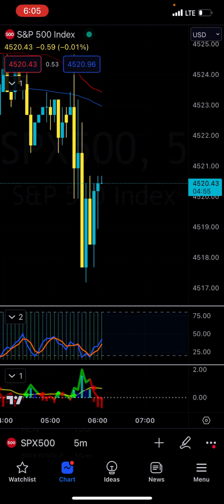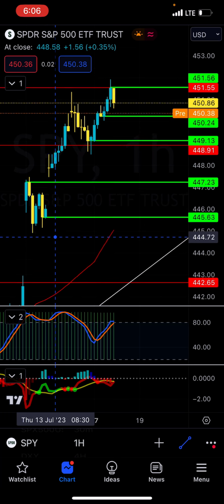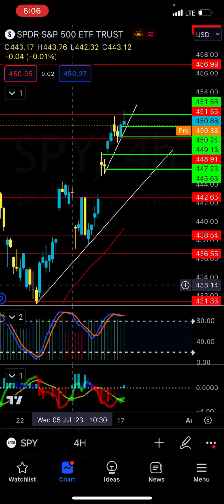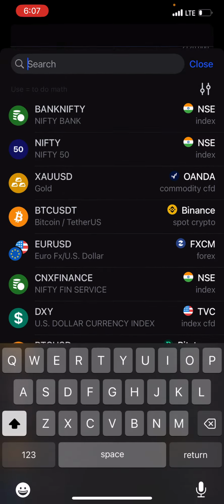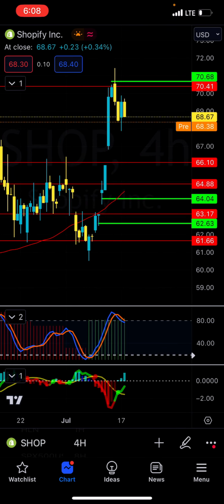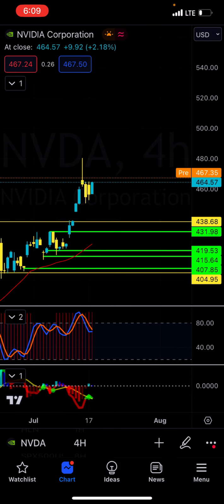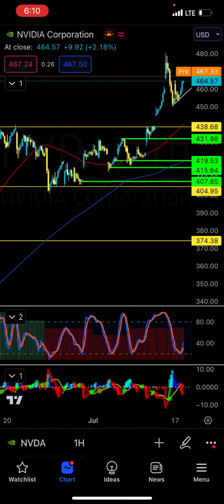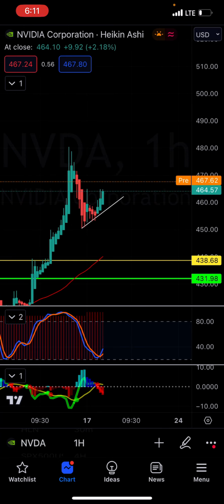SPY Potential $10 Drop Today? | AMZN SHOP Going to Drop and NVDA to $500?